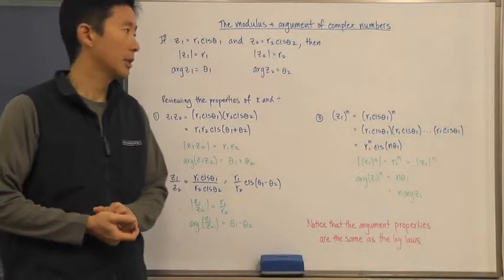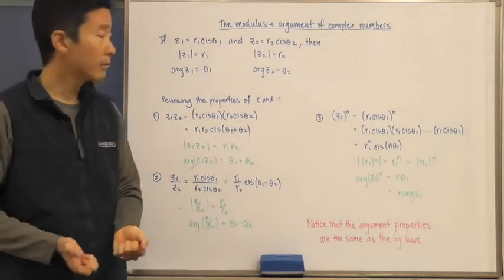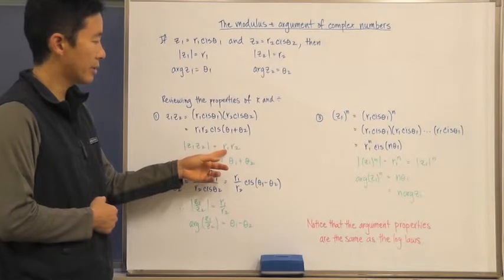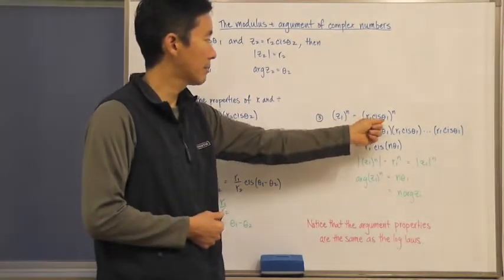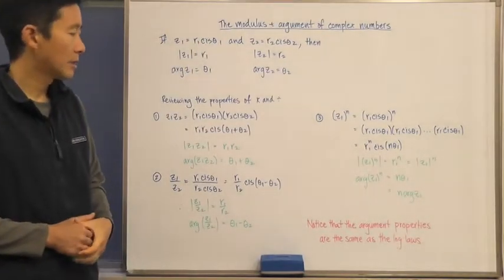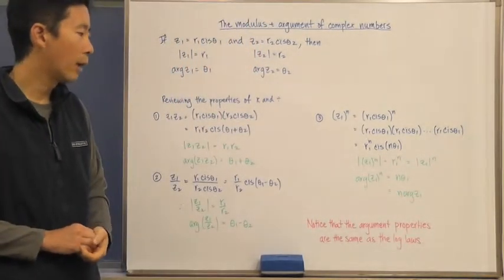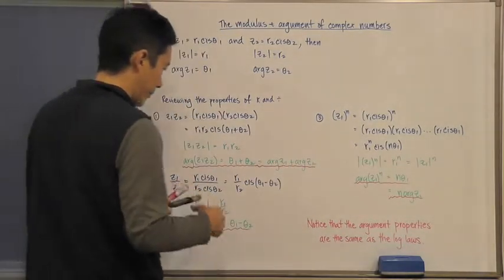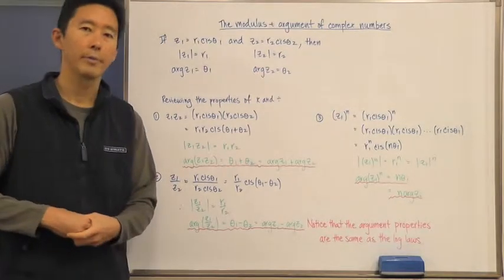Argument & Modulus of Polar Forms of Complex Numbers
Section 15B.5 Argument and Modulus of Polar Forms of Complex Numbers